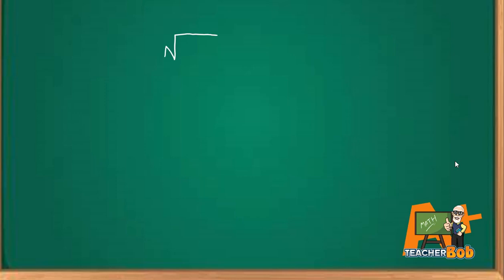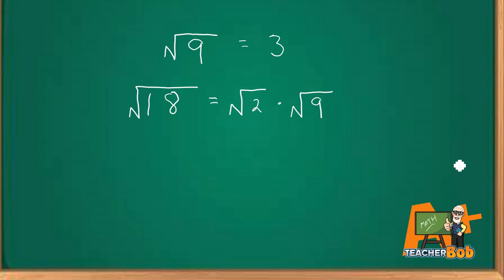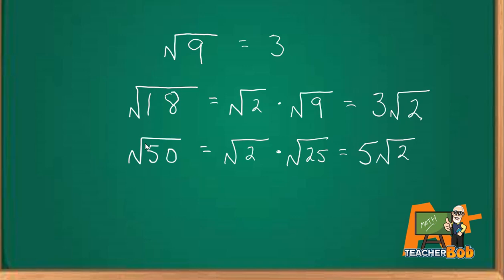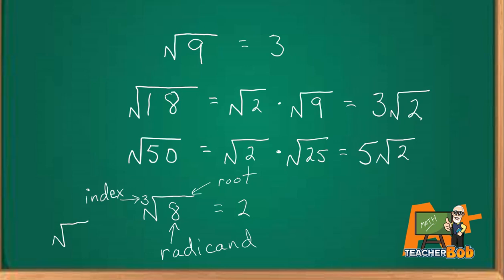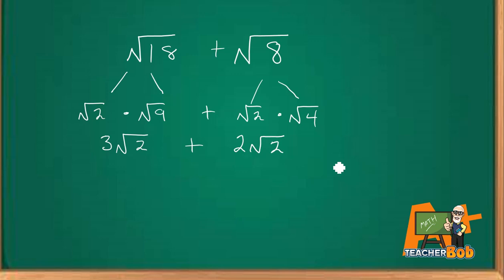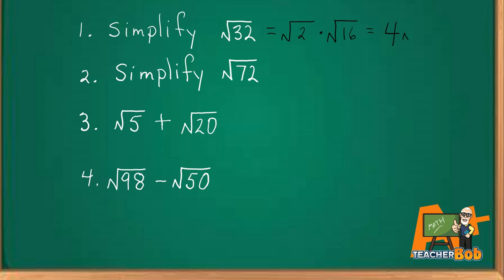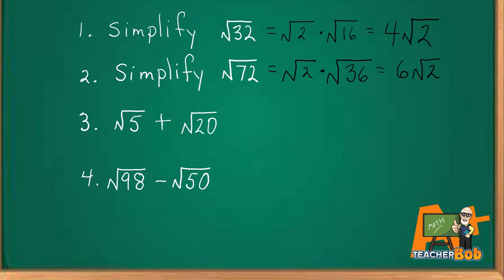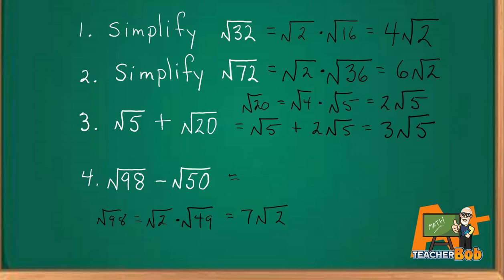Algebra 2 – Simplifying Radicals & Operations (Lesson Preview) Teacher Bob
Help your child build confidence in Algebra 2 with this clear, step-by-step lesson on simplifying radicals and performing operations with them. In this preview, Teacher Bob explains how radicals work, how to simplify them correctly, and how to add, subtract, and multiply radical expressions without confusion.

This preview is part of my full self-paced Algebra 2 course, where students learn every major skill through structured video lessons, guided practice, and calm, confidence-building explanations.

Thousands of students have learned math with Teacher Bob’s supportive, clarity-focused approach. If your child needs a stronger foundation in radicals, exponents, quadratic functions, polynomials, or rational expressions, this course is designed to help.

What students learn in this preview:
• How radicals and square roots work
• How to simplify radicals step-by-step
• How to combine like radicals
• How to multiply radicals correctly
• How to avoid common mistakes with radical expressions

Perfect for:
• Algebra 2 students
• Students reviewing or catching up
• Homeschool families
• Anyone who needs a clearer explanation of radicals and operations